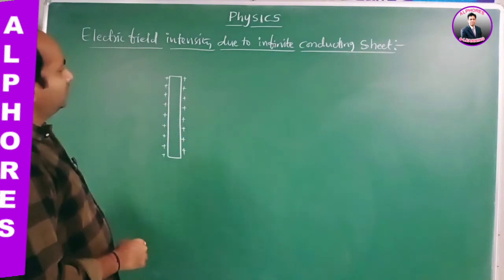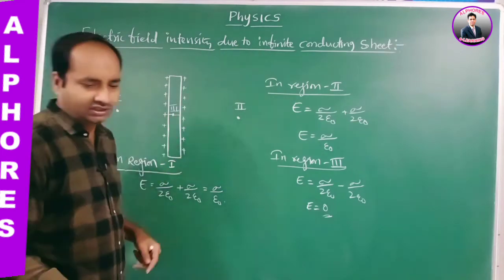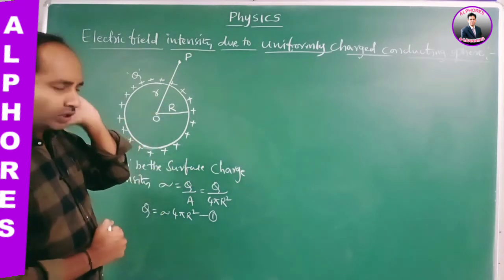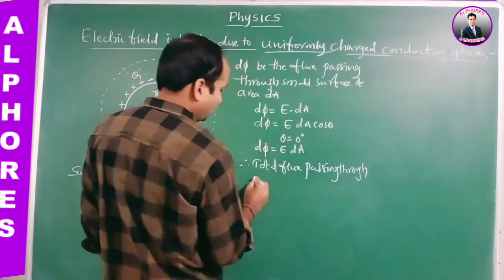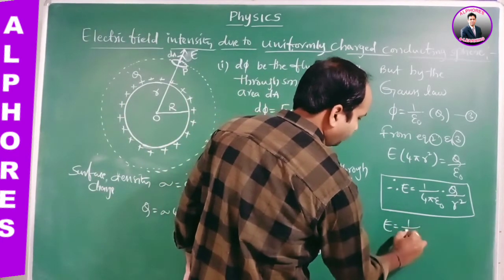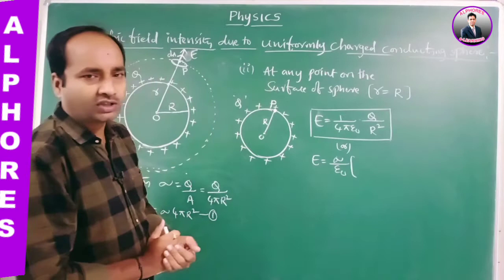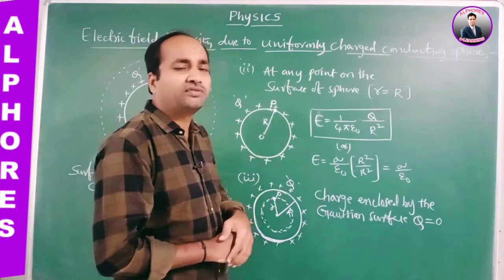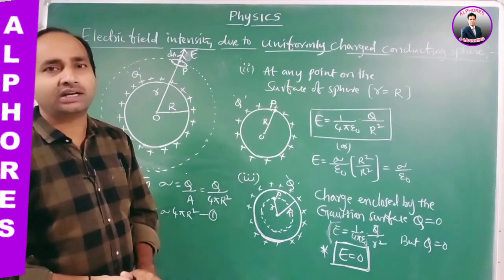2ND Batch - II YEAR | PHYSICS | IIT/NEET/ EAMCET | 23.07 2020